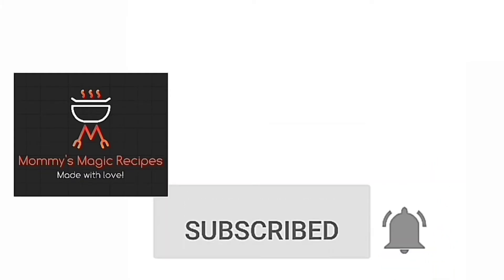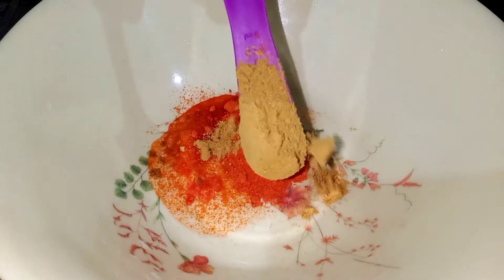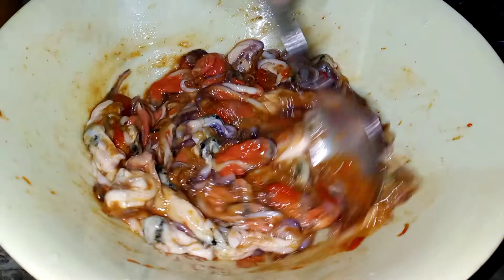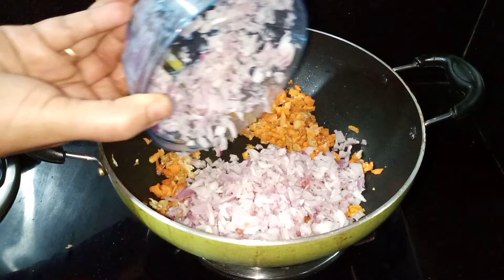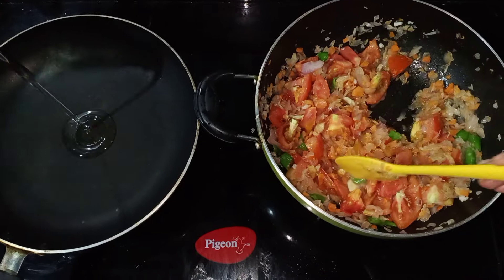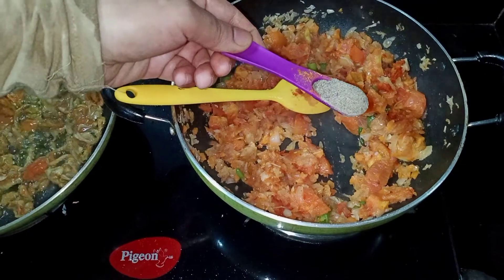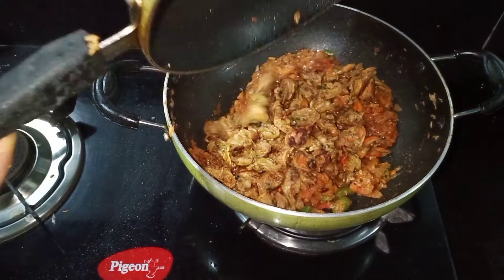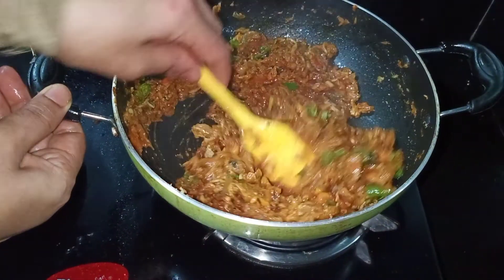ചപ്പാത്തിനോടൊപ്പവും വെള്ളപ്പത്തിനോടൊപ്പവും കഴിക്കാൻ പറ്റിയ recipe| കല്ലുമ്മക്കായ മസാല|mussels masala